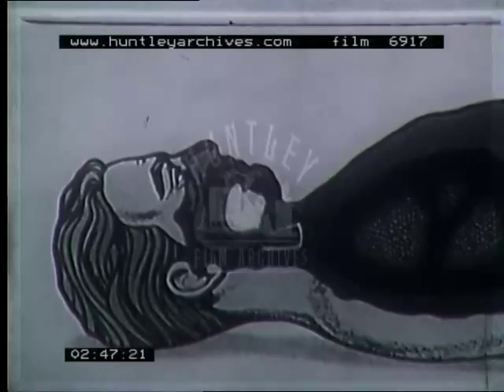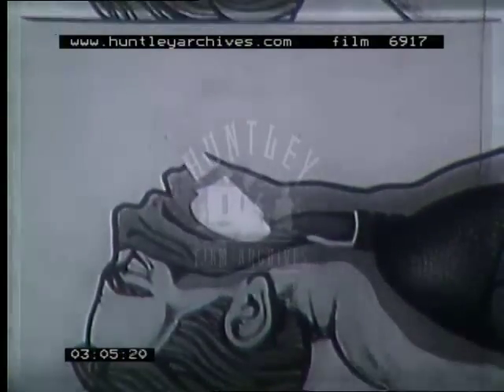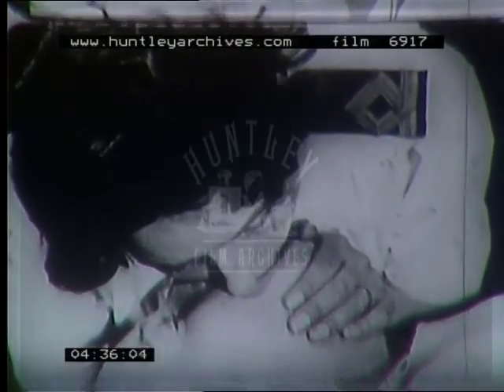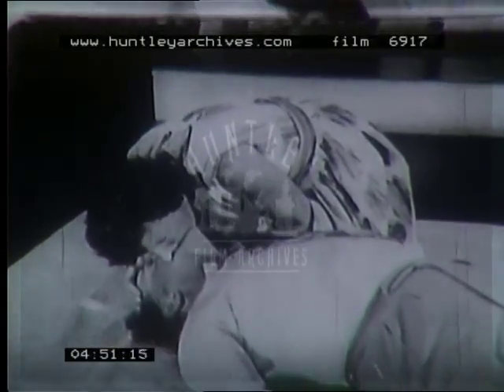Artificial Respiration, 1960's - Film 6917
Babies crying in cots. Man breathes on car headlight surround, it steams up. Roger Bannister exhausted at end of four minute mile supported by 2 men. Fairground rides. Apparent suicide with plastic bag over face. People standing over unconcious man at coast. Concern on faces. Diagram of body and artificial respiration. Example of what Artificial respiration (A.R.) does, mock up with tin, tube and plastic bag. Woman blows into tin and weighted bag lifts. Film of sword swallower. Man drinking mug of beer. Women in close up at pop concert (music 'Hippy Hippy Shake'). Man laughing and throwing head back. Girls, young women at concert in close up, frantic and excited, screaming. Dummy floating face down in water demonstration of A.R. by man on man. Woman on man, girl on man. Recovery position. Saving unconscious people, at water's edge and A.R. on spot. Hauling person over side of boat and starting A.R. before in boat. Lifesaver giving A.R. as he reaches unconscious man. Three other people help him drag man ashore. Man breathes into woman, everyone looks happy, as woman blinks eyes open.